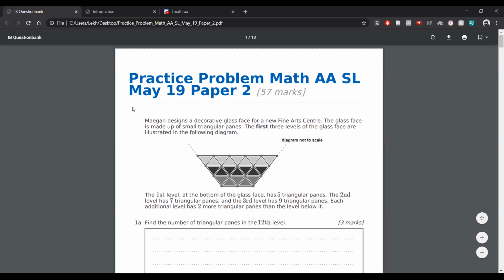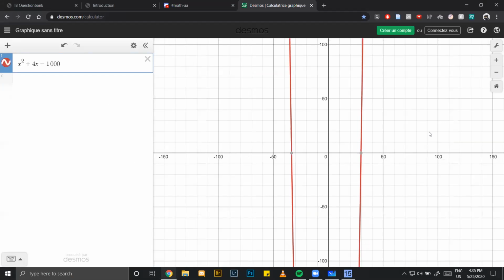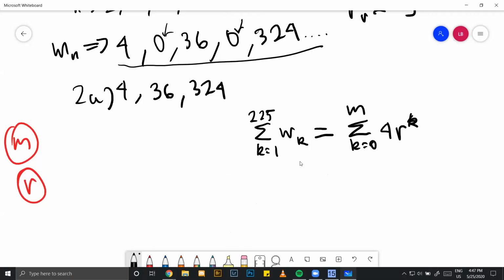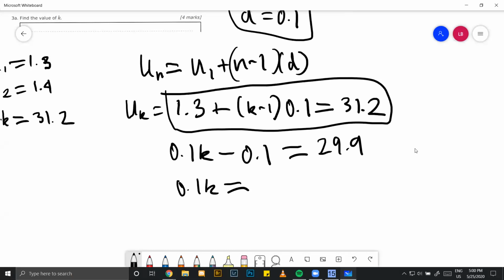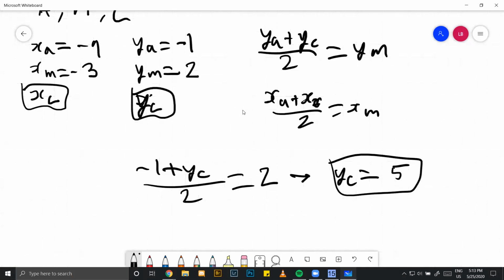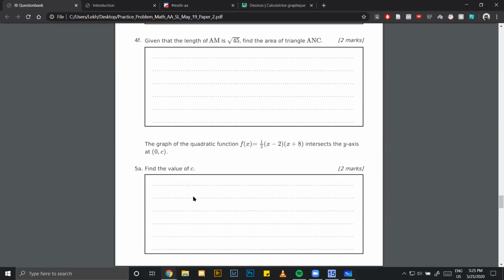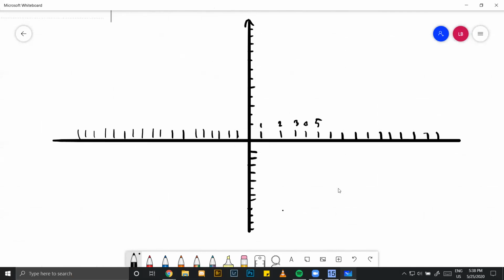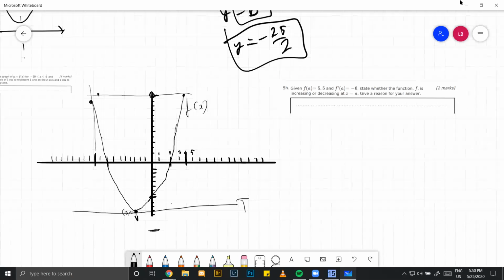AA SL Practice Paper Mixed